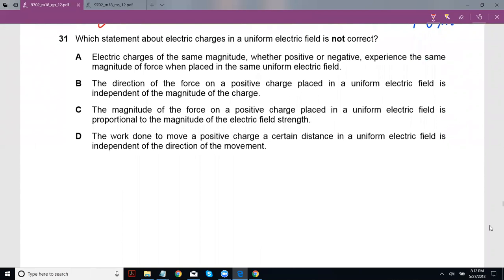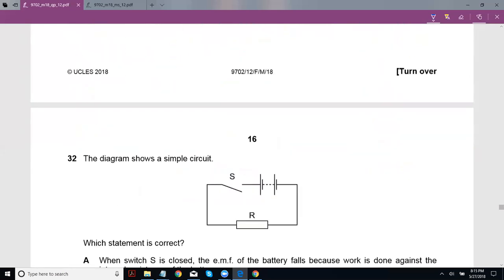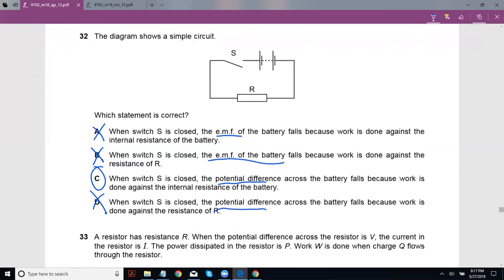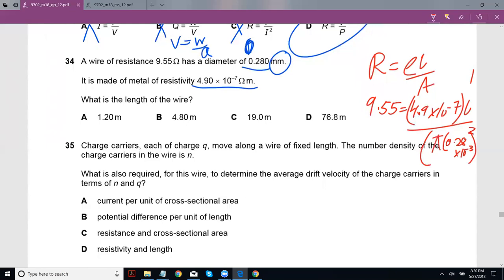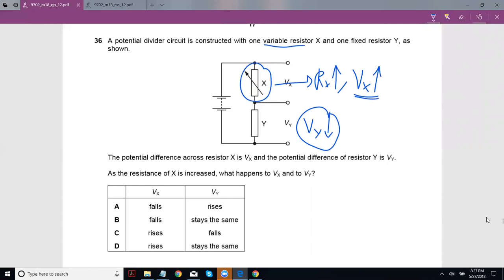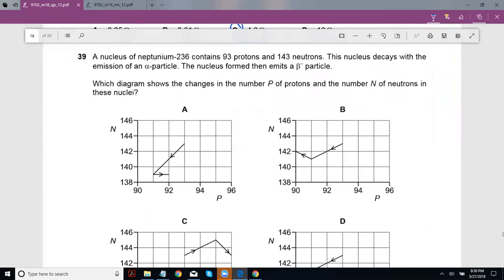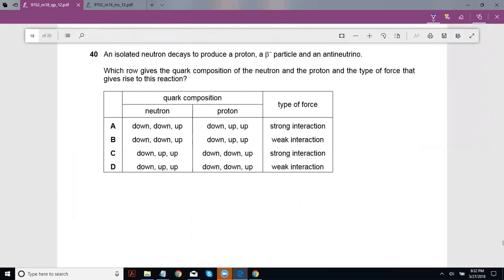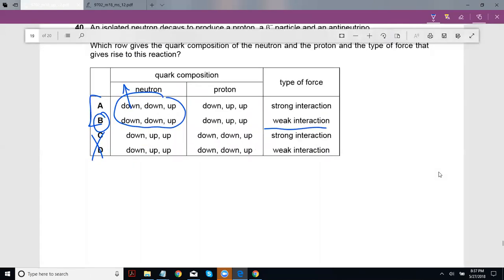Feb/March 2018 [32] - Part 4 (Q31-Q40)